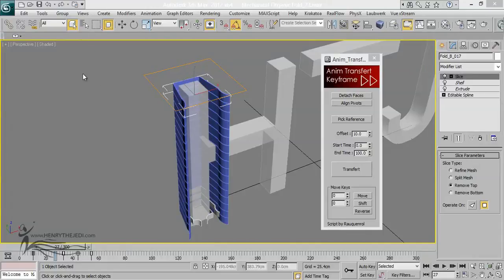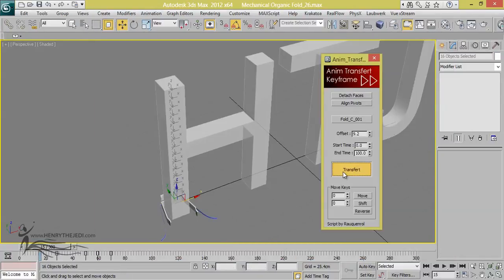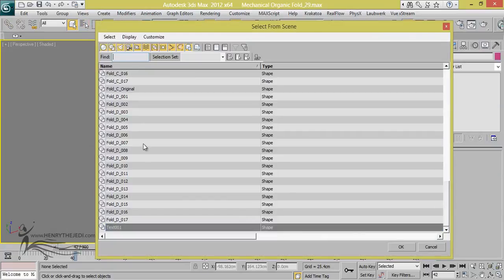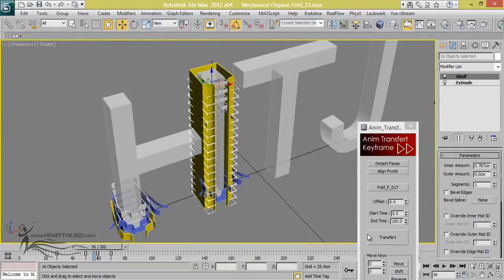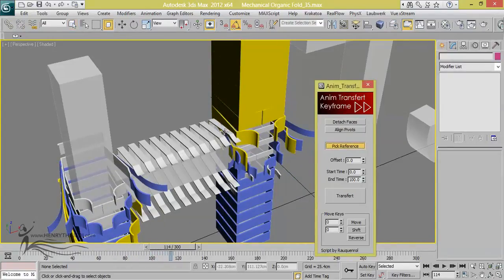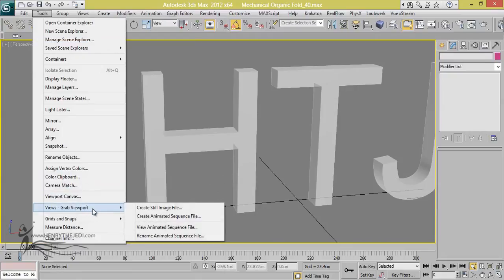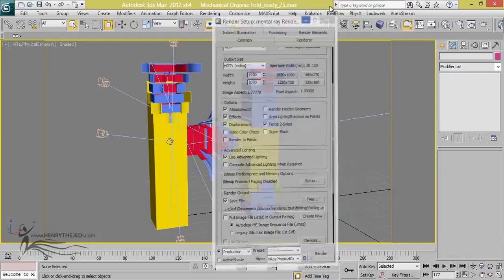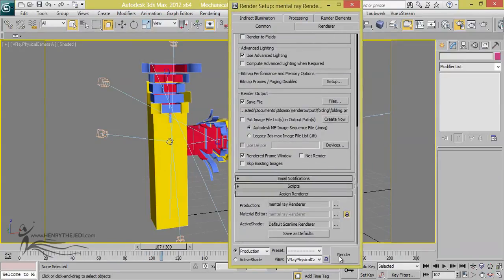Tutorial 77 - Mechanical Organic Fold Part 3